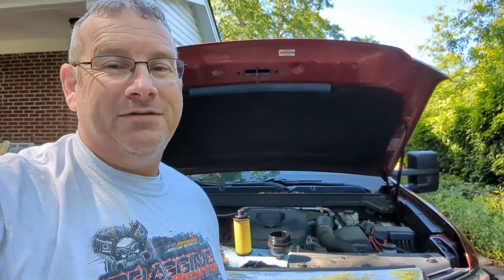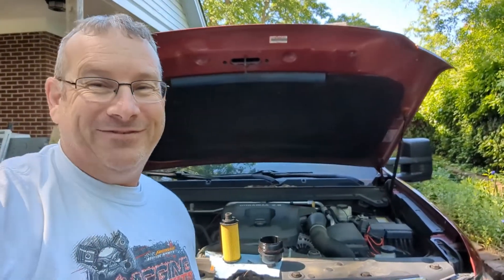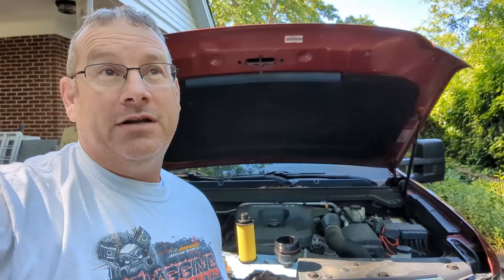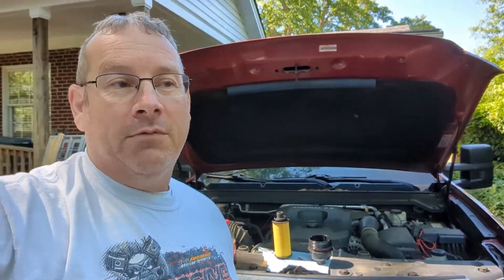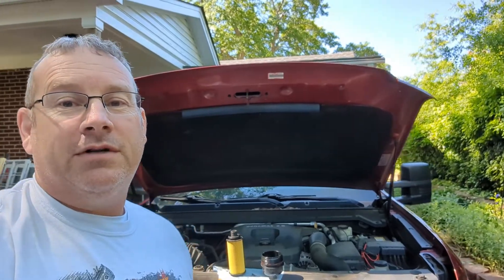Update #2 on the Green Diesel Engineering tune for the 2.8 Duramax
We pulled the 6000 pound camper 2200 miles!